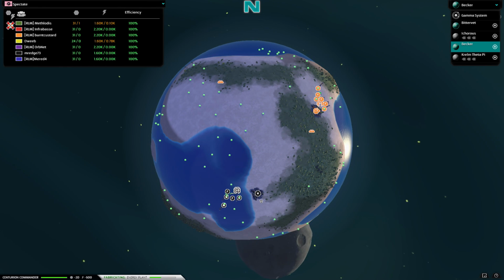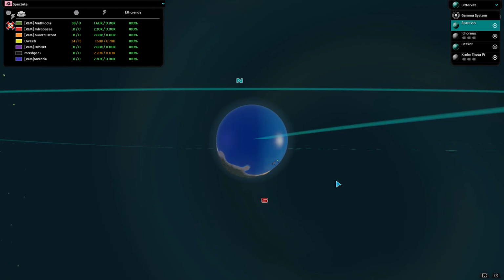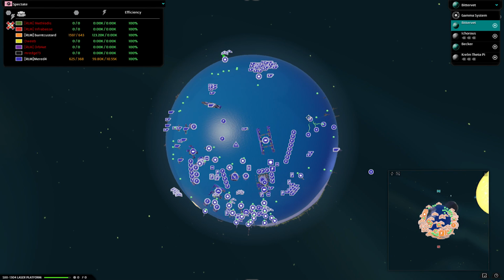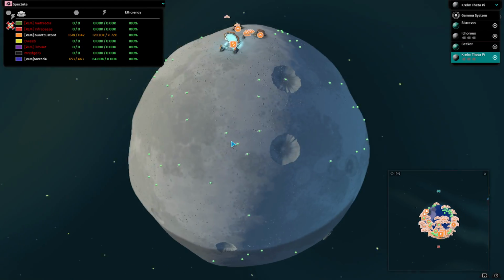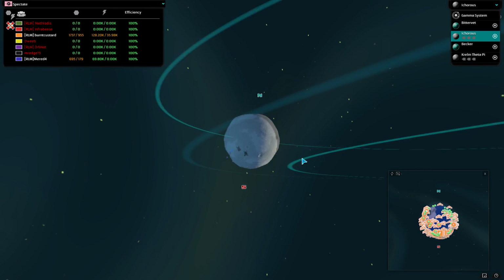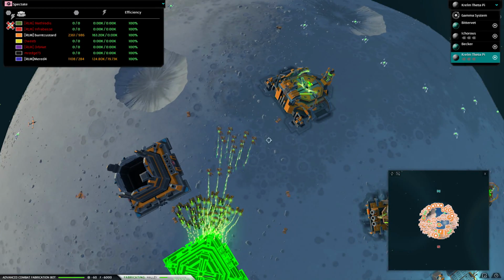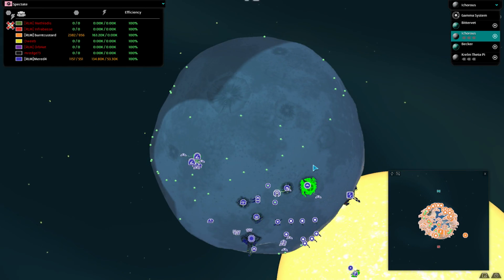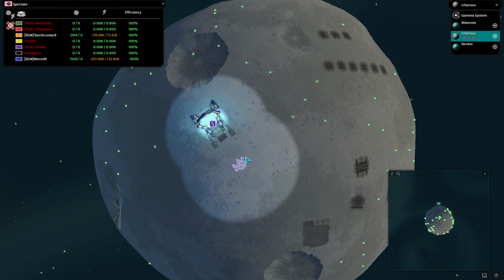Planetary Annihilation Gamma : 7 Player FFA Cast - Multiple Planet Spawn. Planet Smashing Optional